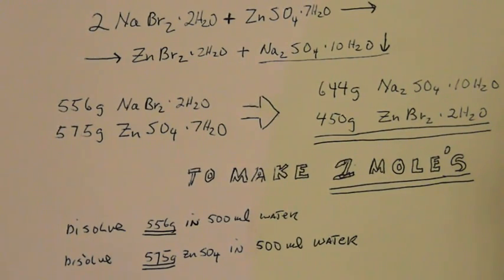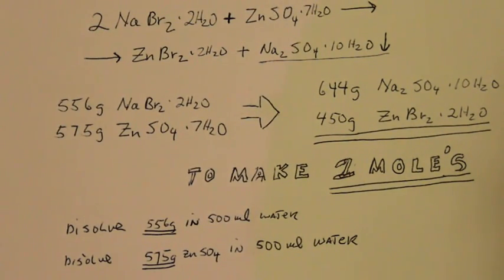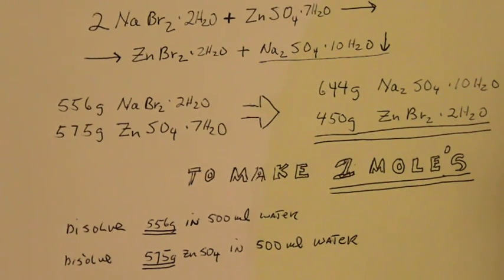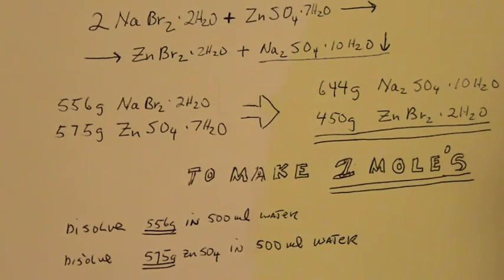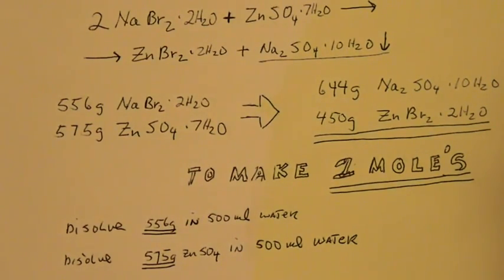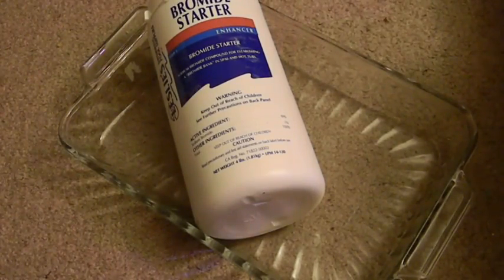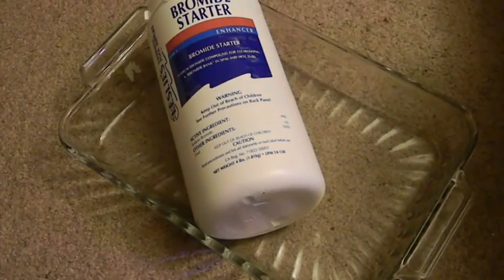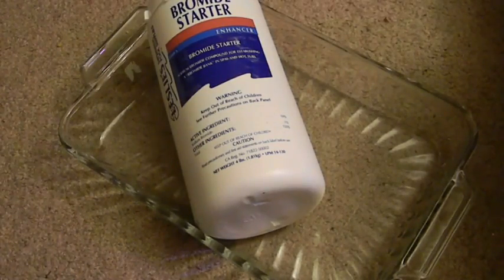How to make Zinc Bromide DIY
Try cooling your partially concentrated solution to "get the salt out"
 it can speed up glauber salt precipitation.
A few points to consider . Keep you Glauber salt ! it has may interesting uses !
Such as solar heat storage and Eutectic salts.
If anyone finds a source of 25kg bags of zinc bromide please let me know.
It is fairly cheap in industrial quantities $2-$3 kg from china.